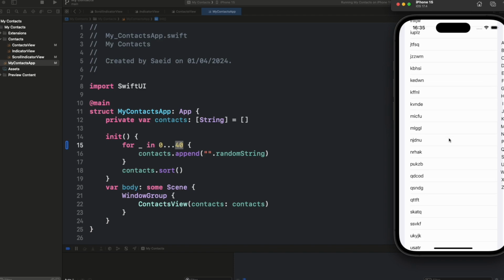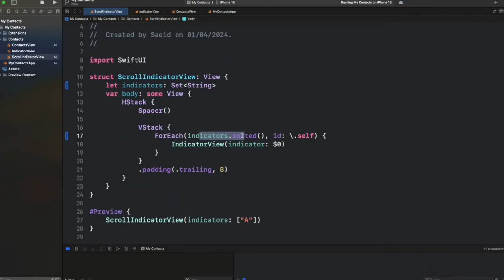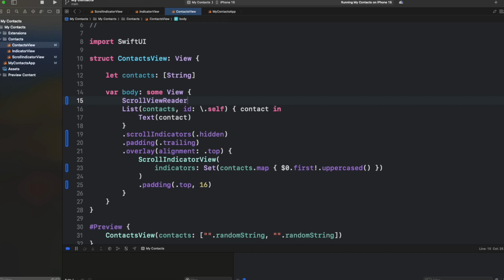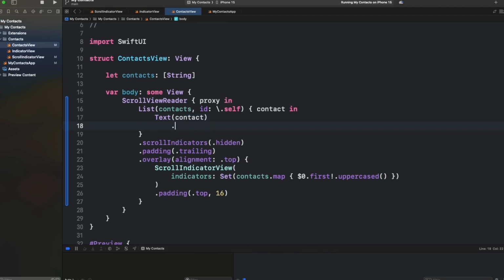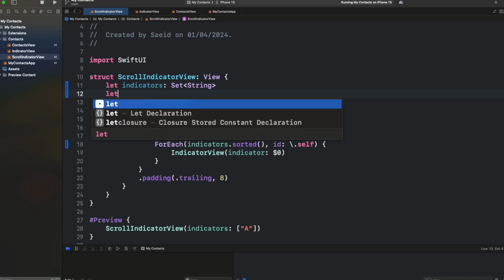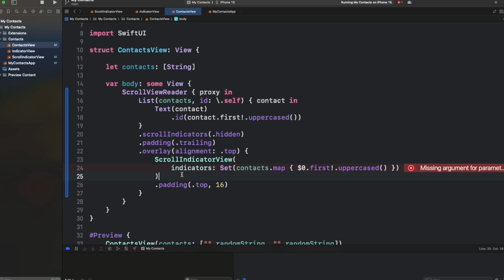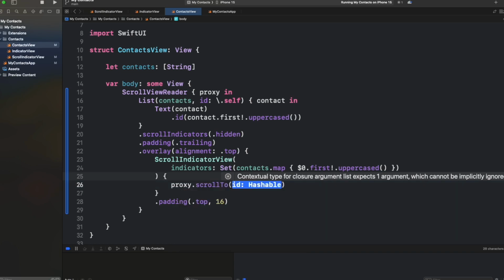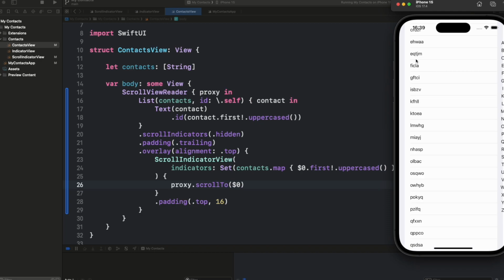Level Up Your Lists: Create a Custom Scroll Indicator in SwiftUI Part two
Are you tired of the default scroll view indicators in SwiftUI? In this video, I will guide you through the process of customizing your scroll view indicators to make your app stand out from the rest. Learn how to personalize your scroll view indicator and create a unique user experience that will leave your audience impressed. Join me as we delve into the world of SwiftUI customization and take your app design to the next level!